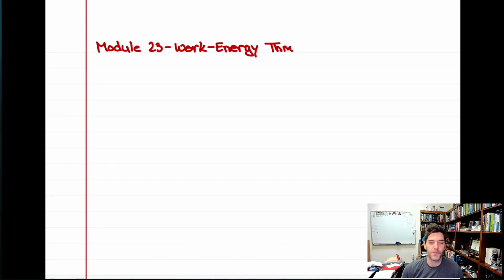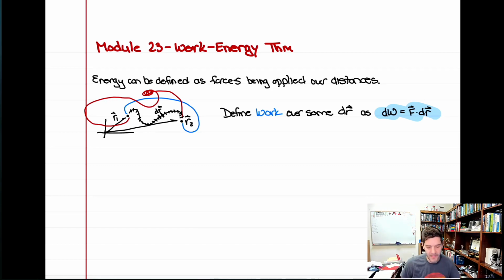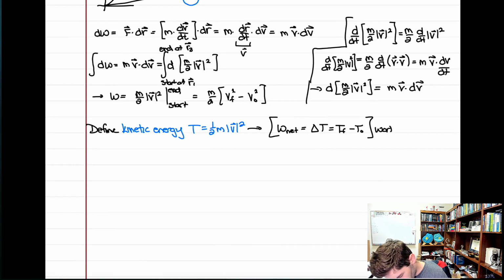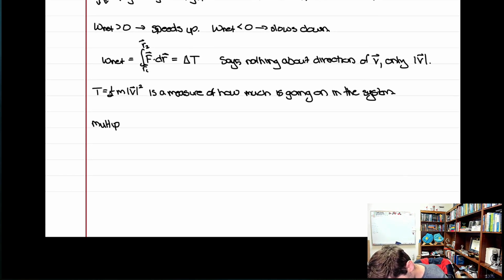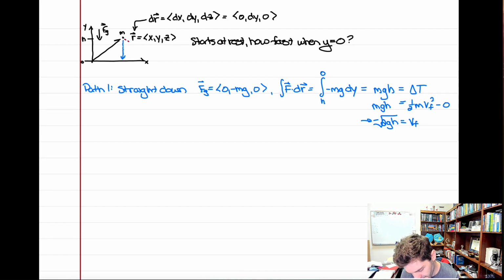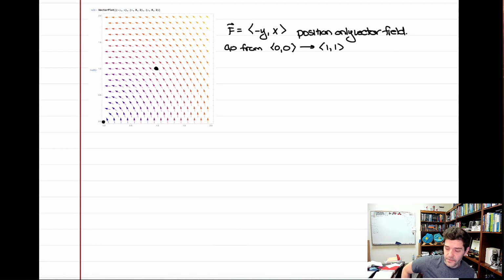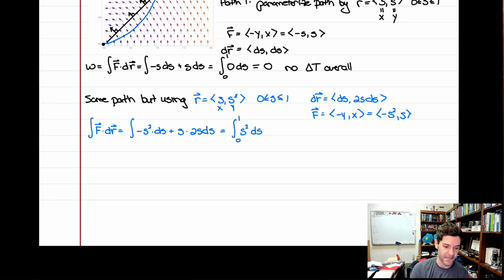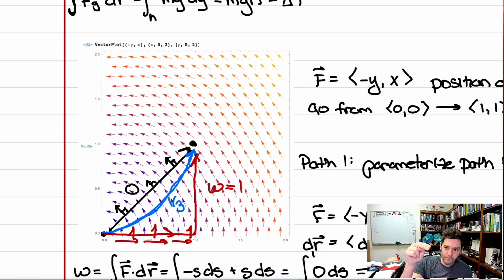Module 23 - Work-Energy Theorem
0:00 - Hello
0:10 - Energy
2:12 - General concept of energy defined
4:56 - Definition of work
13:09 - Kinetic Energy and the Work-Energy Theorem
22:46 - Example: Work done by a constant gravitational field
32:25 - Example: Work by vector field [ -y , x ] over various paths
48:50 - Problems